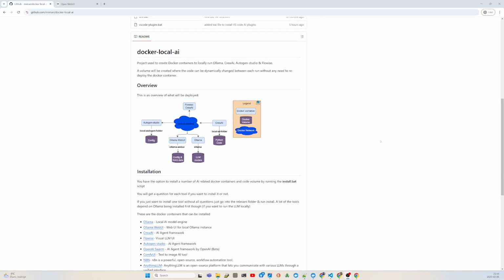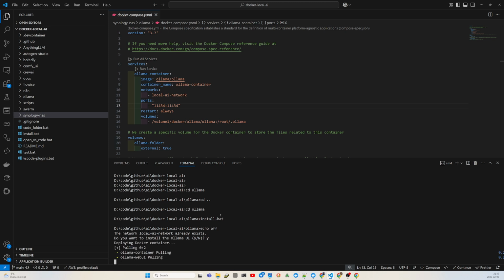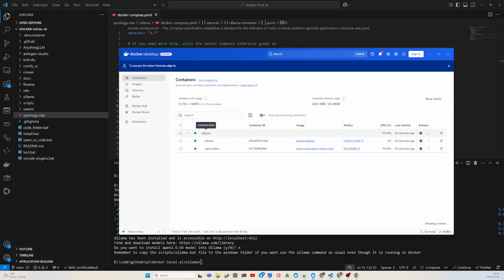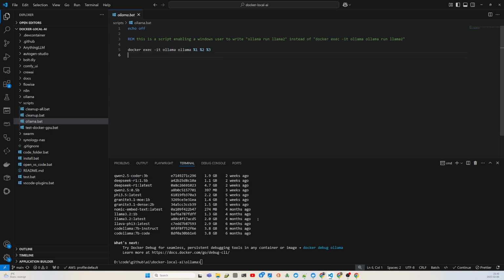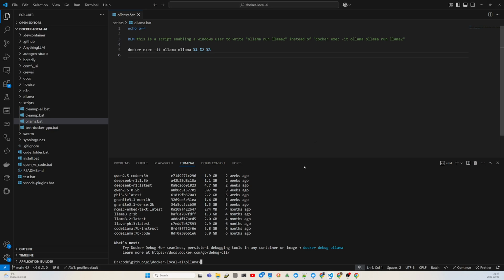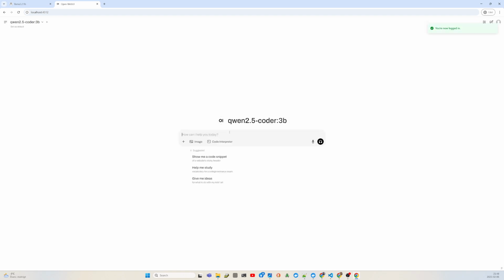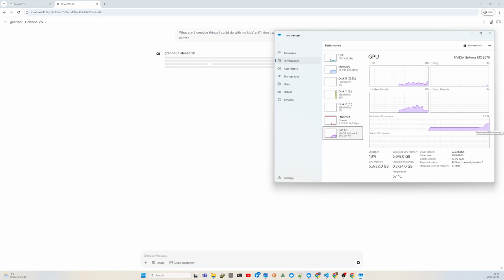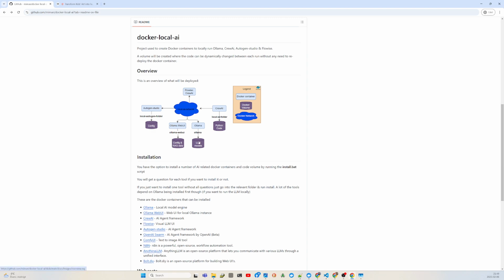Running LLM models locally using ollama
In this video I describe how to install Ollama & Ollama Web-ui using the install script in this repo.
Also how use the ollama.bat file